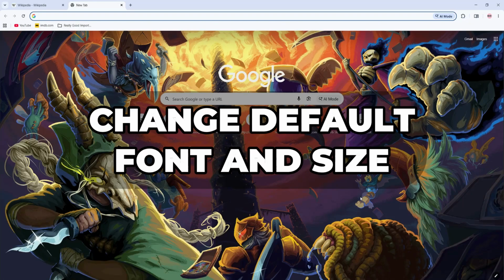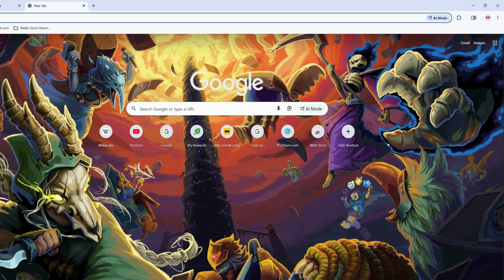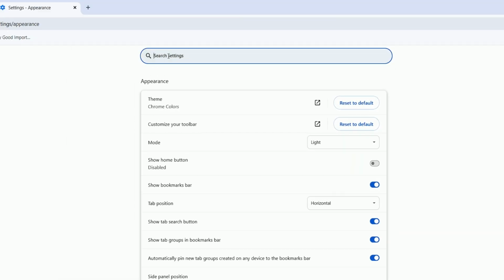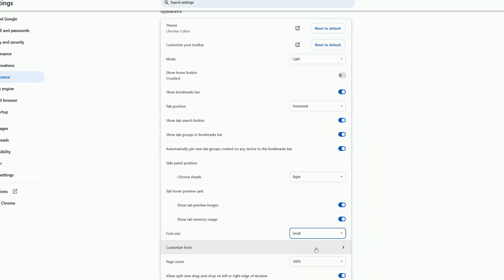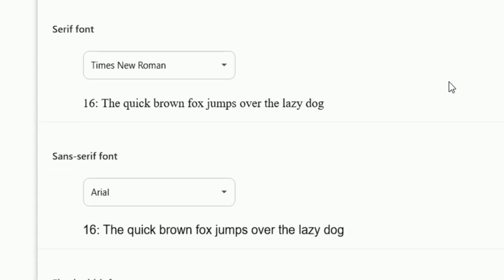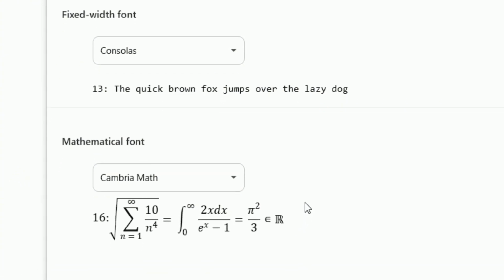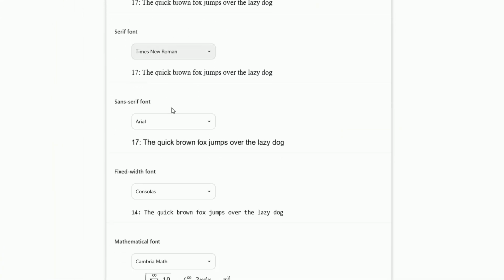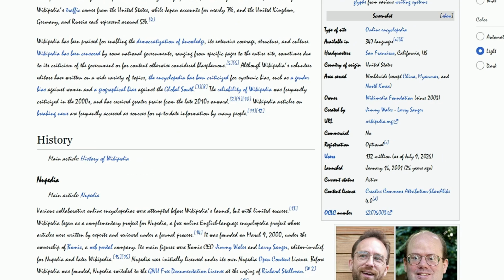How To Change Default Fonts and Size in Chrome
In this video, I'll show you how to change the default font and font size in Google Chrome.

Chrome lets you customize the appearance of text on websites by changing the default font, font size, and minimum font size. Whether you want better readability or simply prefer a different typeface, you can make these changes in just a few clicks.

In this tutorial you will learn:

    • How to change the default font in Chrome
    • How to adjust the default font size
    • How to change the minimum font size
    • What each font setting does